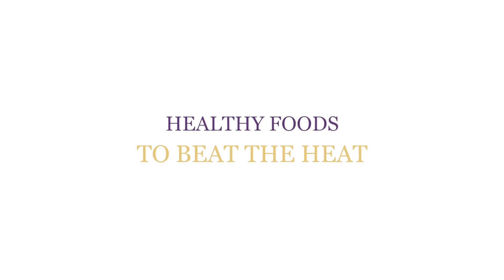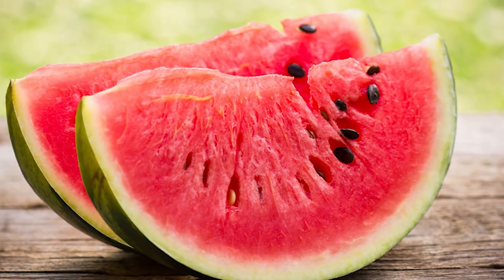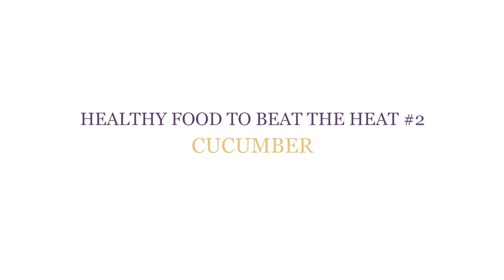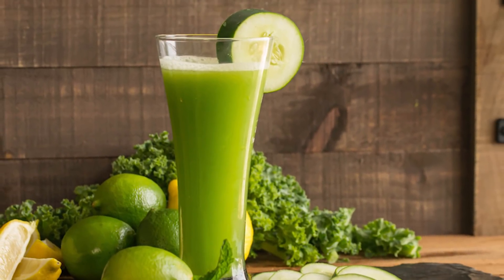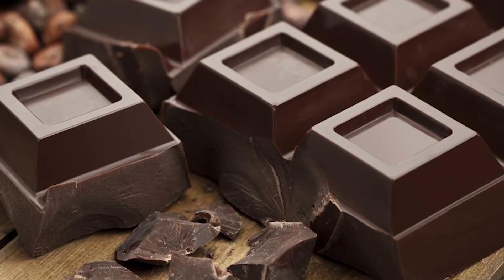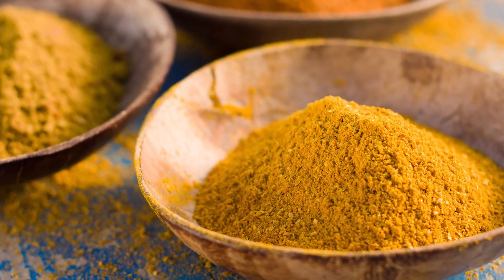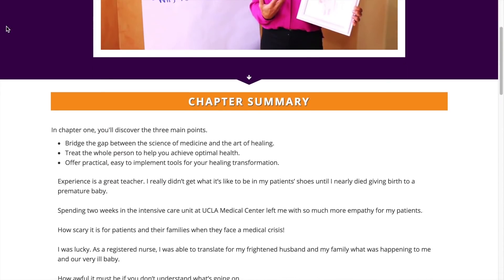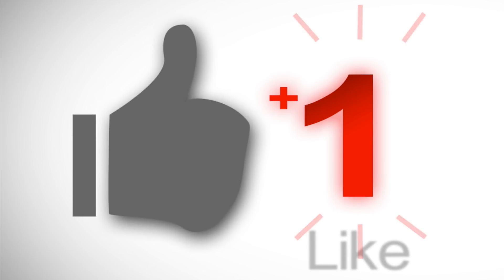Cucumber Cool Down! | 3 Tips on Cooling Foods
In this video, Cucumber Cool Down, I share recipes for the summer heat. Foods to cool down. Even non-alcoholic summer coolers.

Yes indeed, you can use cucumbers to cool down.

In summers you need foods to beat the heat. I explain what to eat to cool down, how cooling foods works, and even why you can cool down with red wine

It’s essential to eat foods to reduce heat. I’m talking about healthy foods to reduce body heat - natural solutions for the heat.

So if you want an all-natural cooldown, watch the video for natural foods to cool down with.